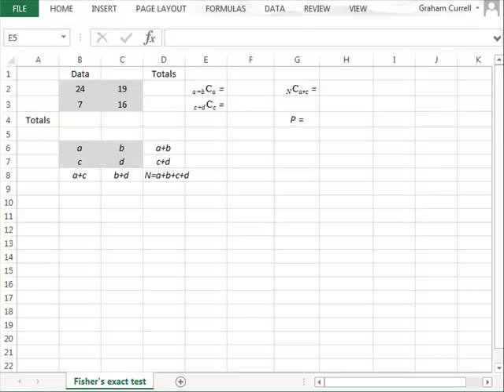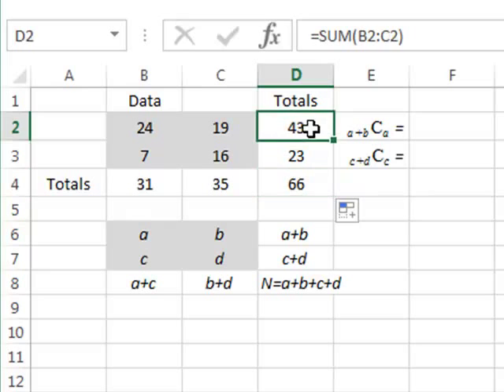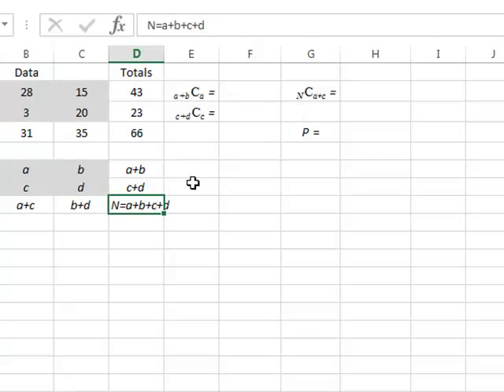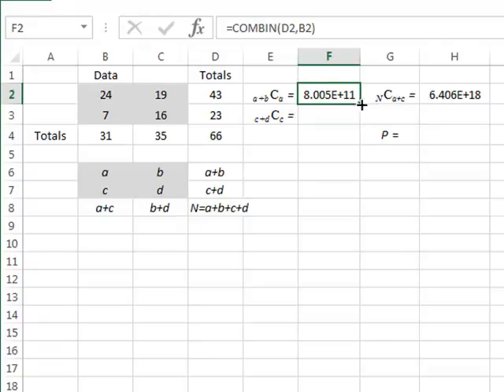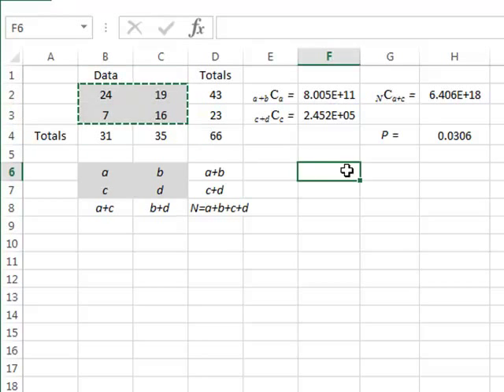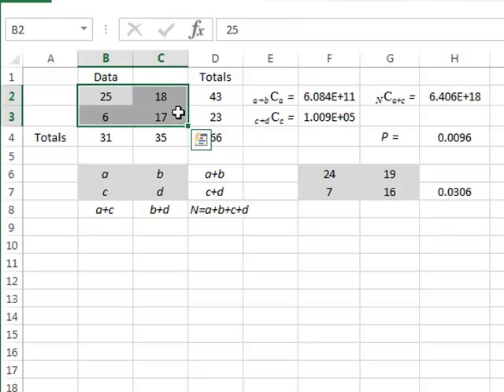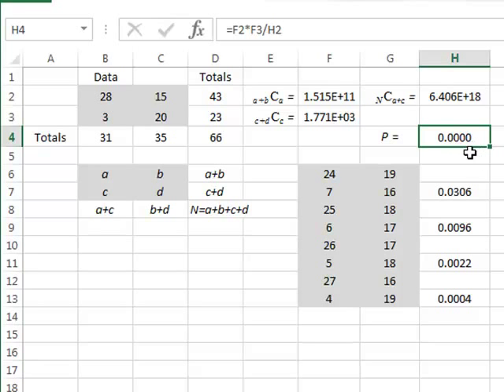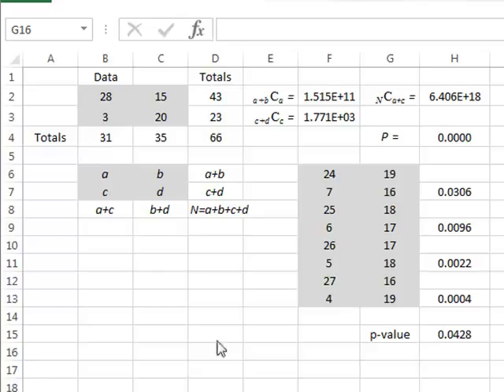Fisher’s exact test